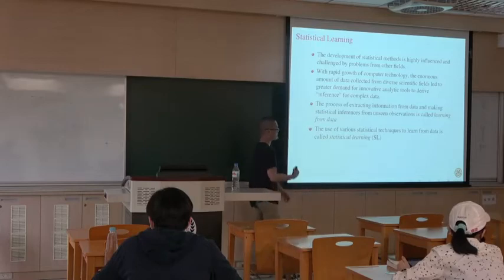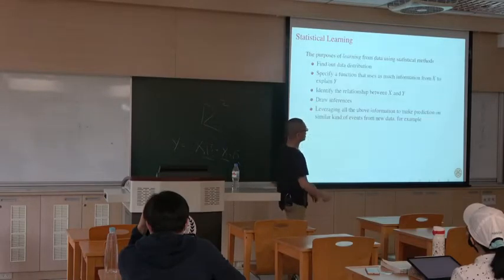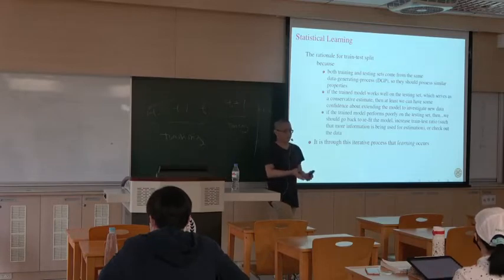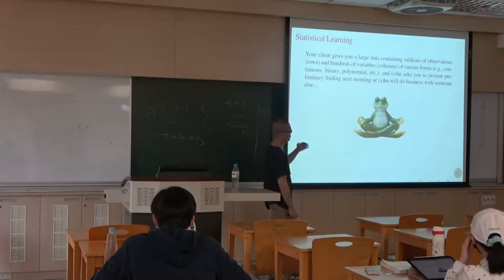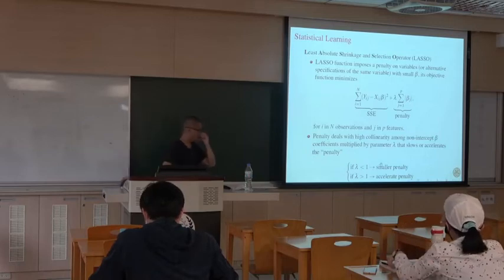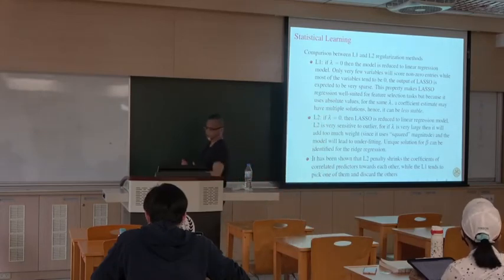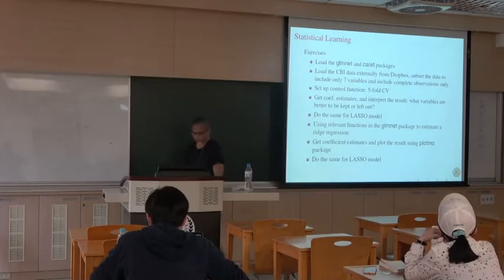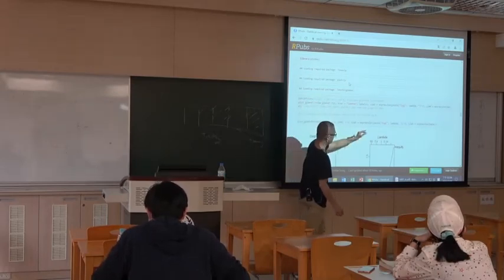統計學習理論簡介Introduction to Statistical Learning 曾煥凱 0329